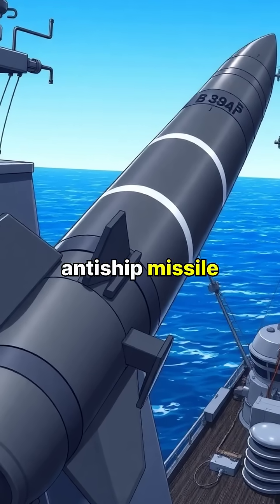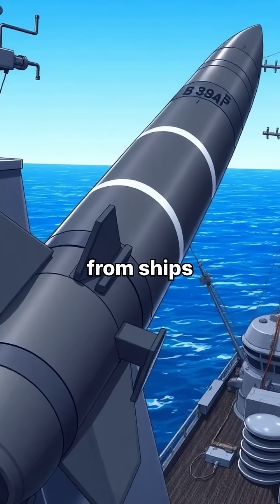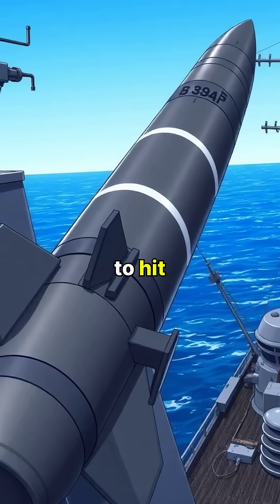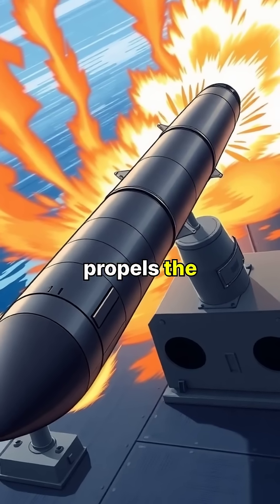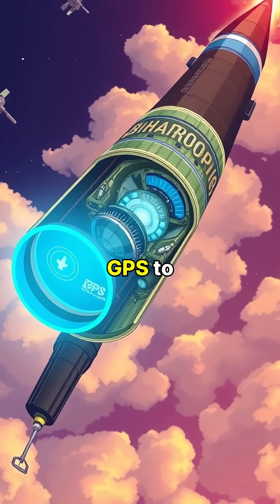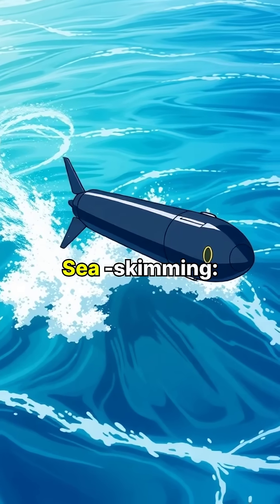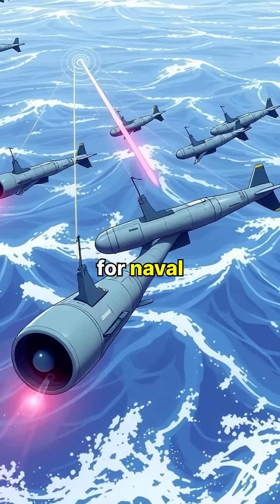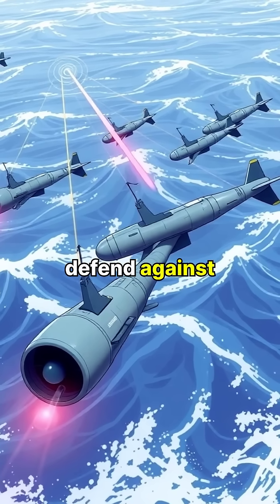The Harpoon Missile: A Deep Dive into Naval Power ⚓️🚀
Explore the incredible technology behind the Harpoon missile! From launch to impact, discover how this powerful weapon operates in naval warfare. 🔍💥 Learn about its low-altitude flight and advanced guidance systems that make it a formidable force on the battlefield. Join us as we break down the Harpoon's journey from a ship, submarine, or aircraft to its target!